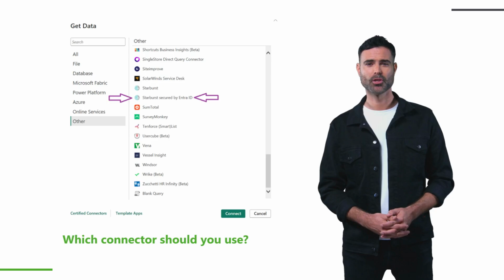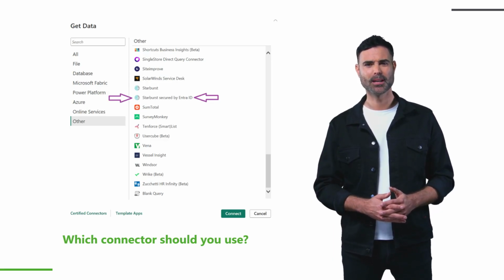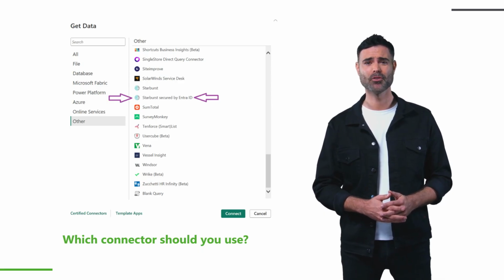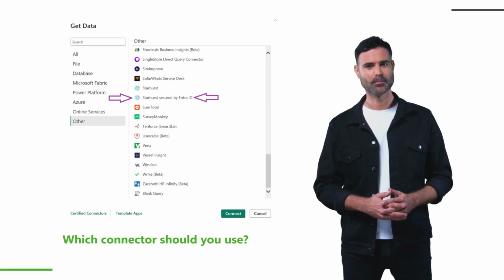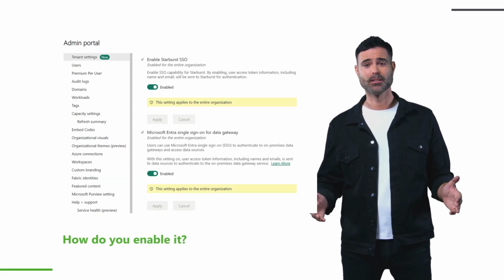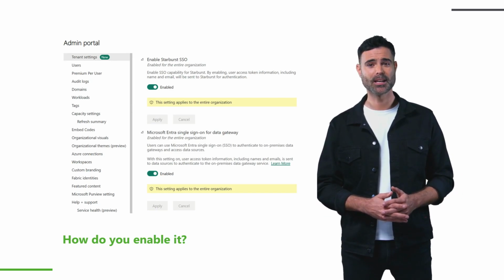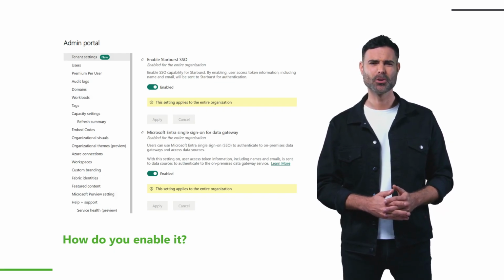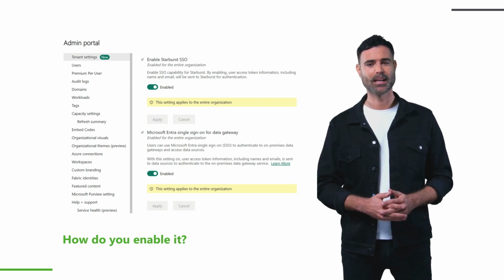Entra ID SSO for Starburst in Power BI: What You Need to Know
Want stronger security and better access control when report viewers access Starburst in Power BI?

Microsoft has introduced Microsoft Entra ID Single Sign-On (SSO) for Starburst, allowing data access policies to be evaluated against the actual user instead of a shared service account.